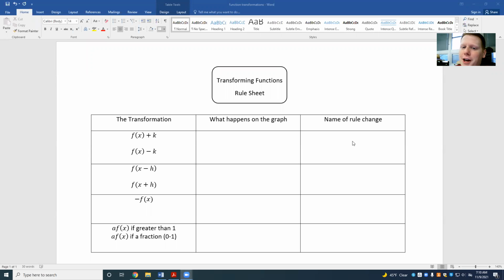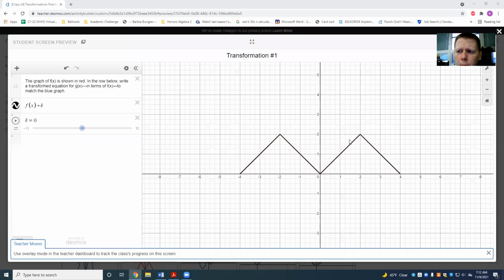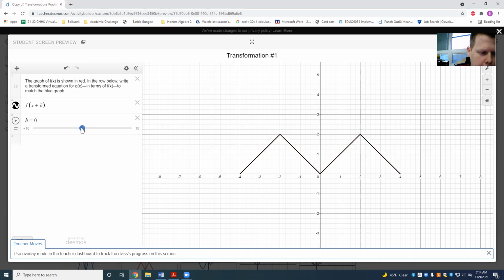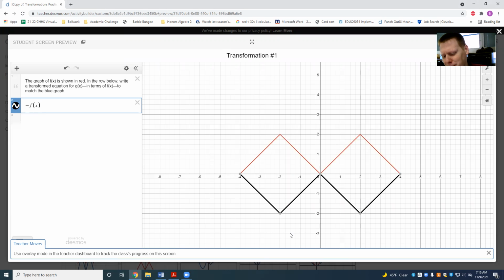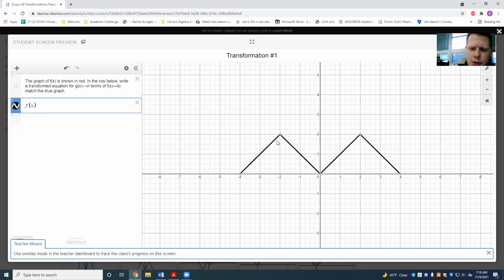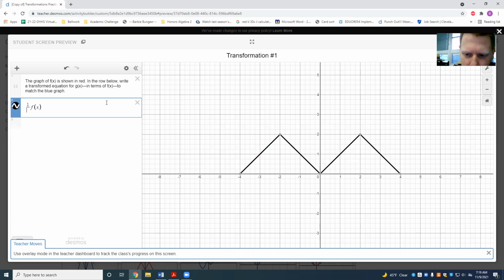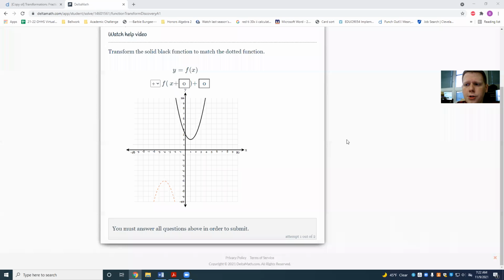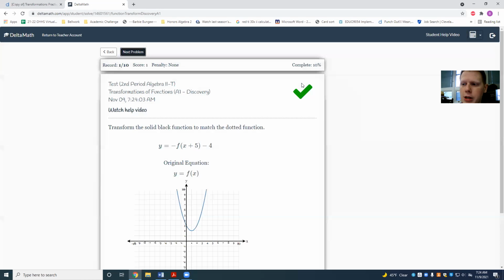Function Transformation Rules